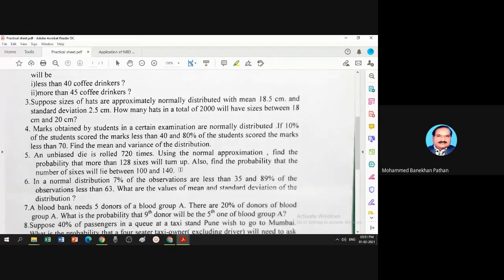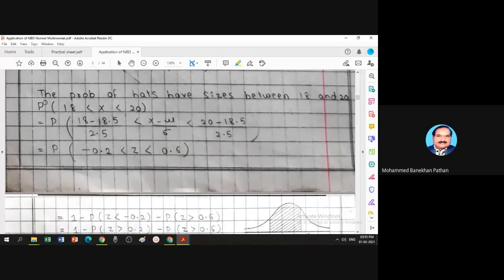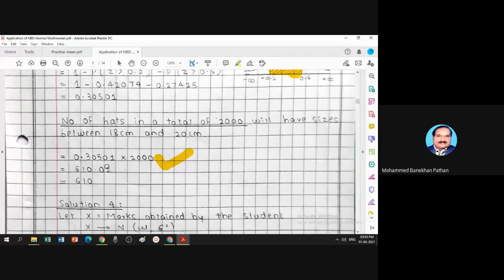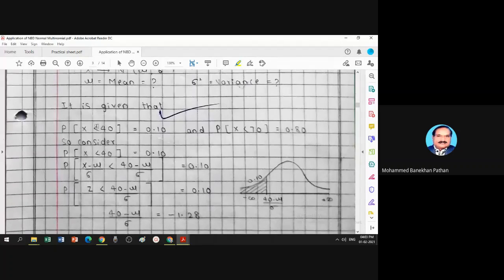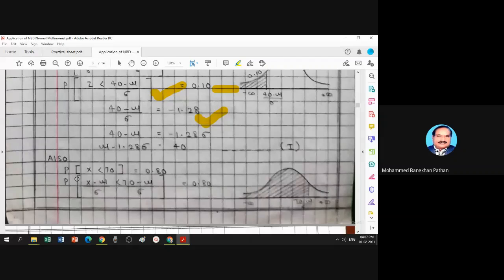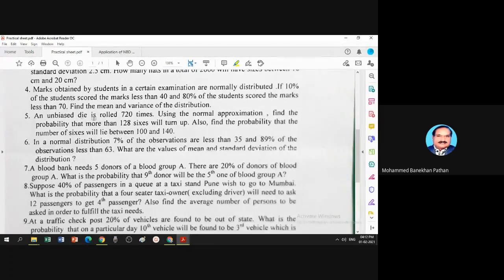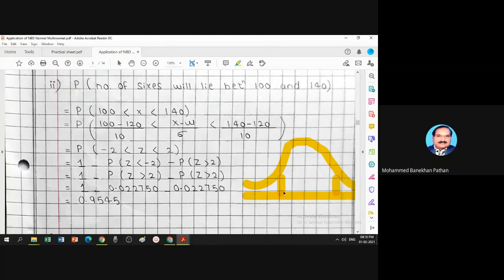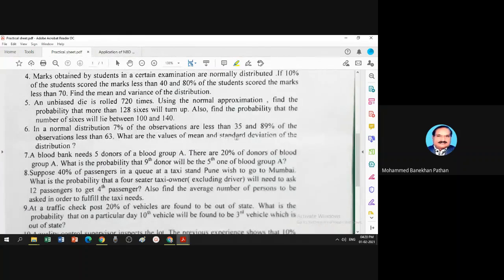Application of Normal distribution